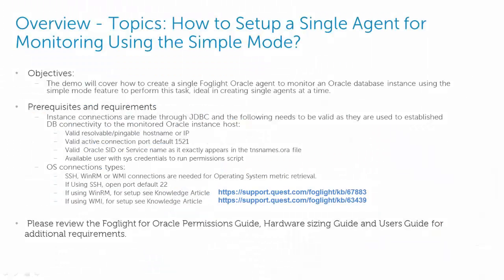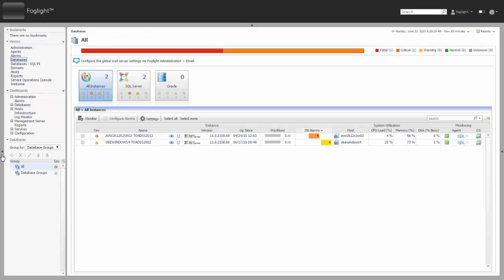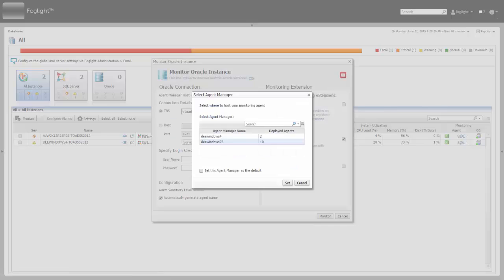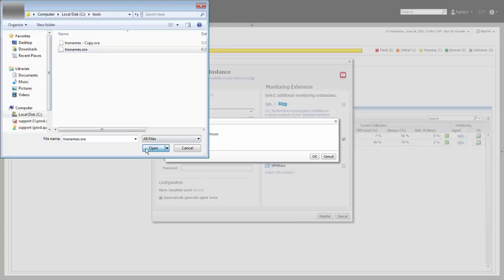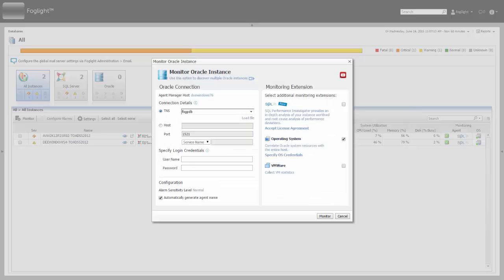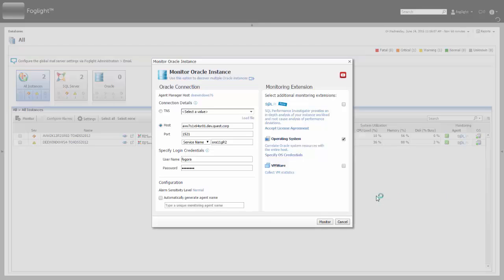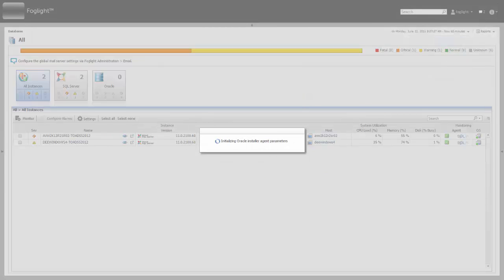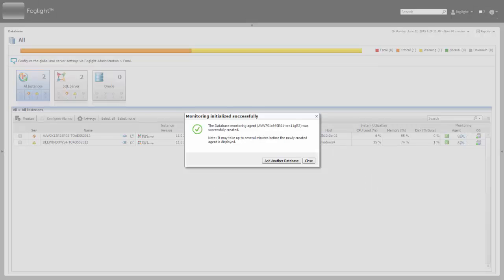How to create a Foglight Oracle Agent Using the Simple Mode